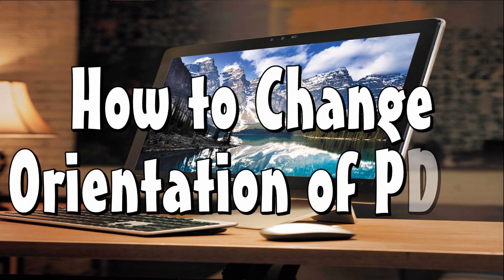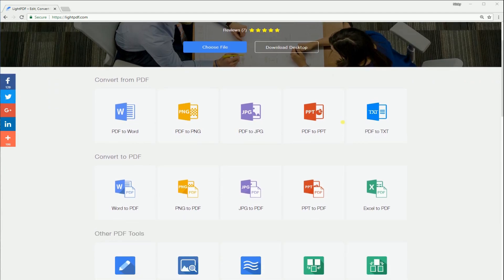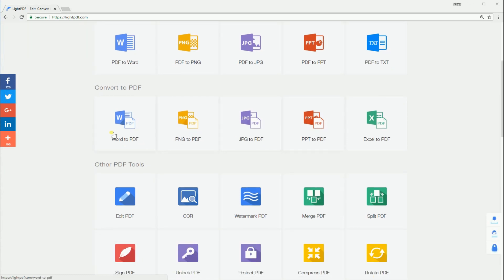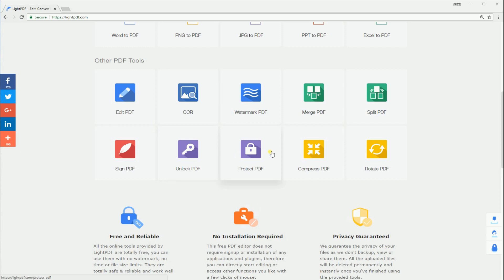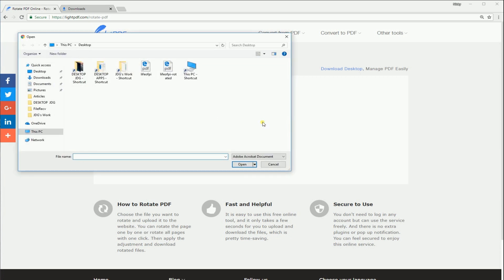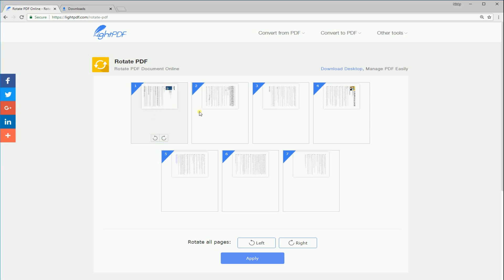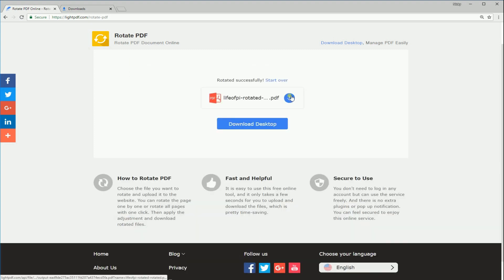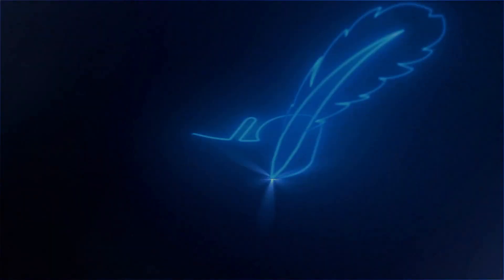How to Change Orientation of PDF (Windows & Mac)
In this video we will introduce a free online tool to help you rotate PDF pages one by one and rotate all pages one time. Watch the video and learn more!